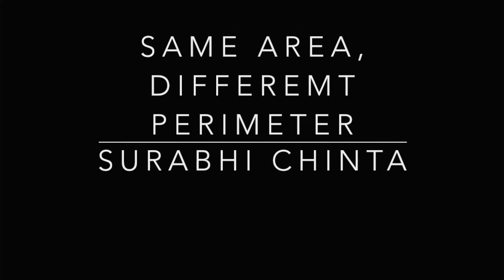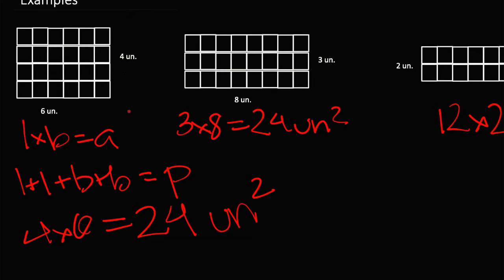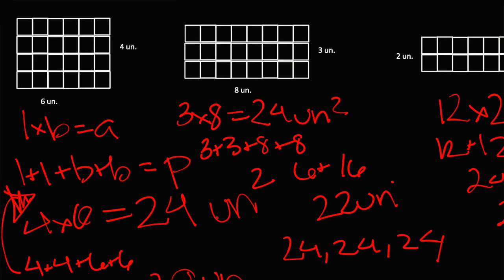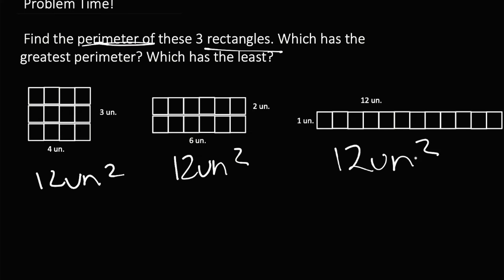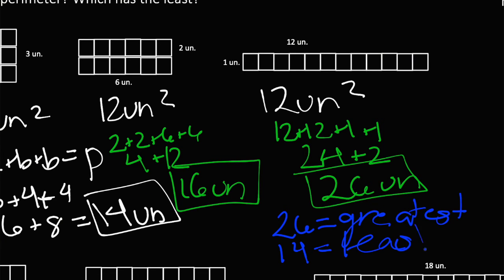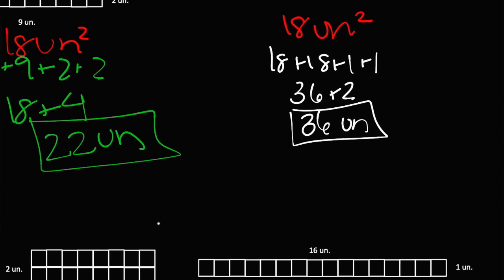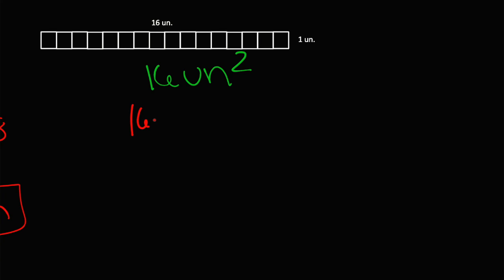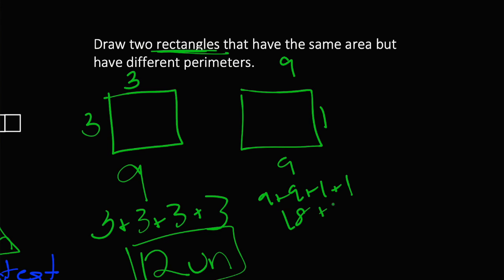14-09 Same Area, Different Perimeter | 3rd grade | SS Multimedia